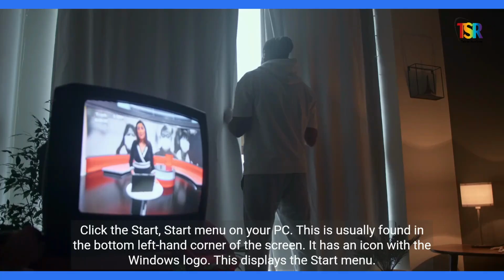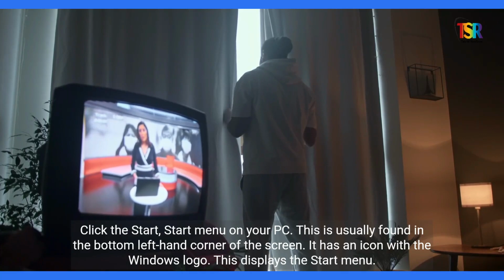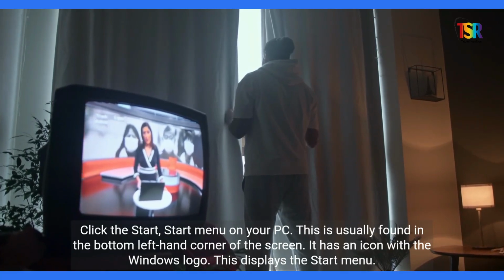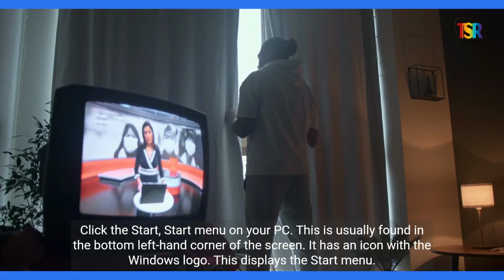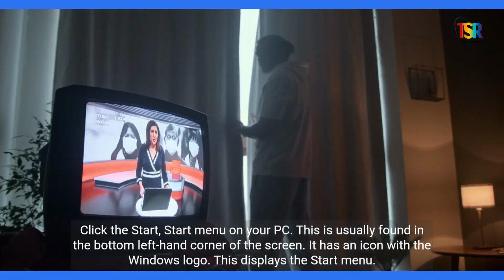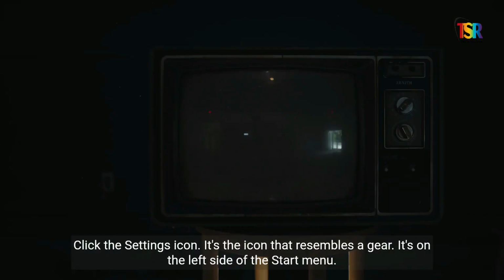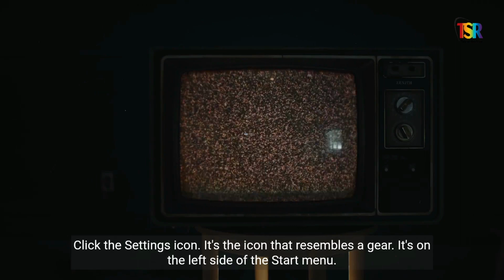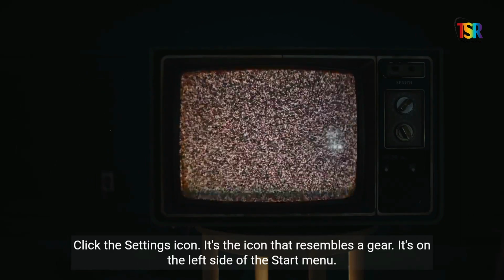How to Connect Your PC to a TV Using an HDMI Cable | How to Connect Laptop to TV